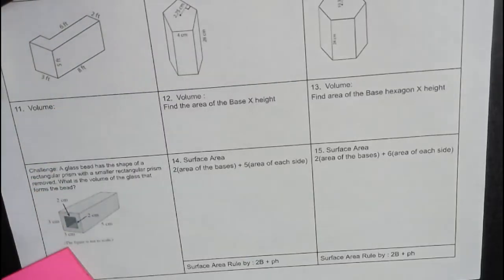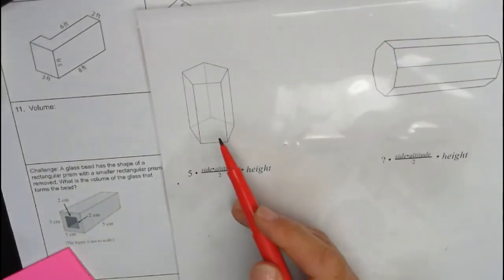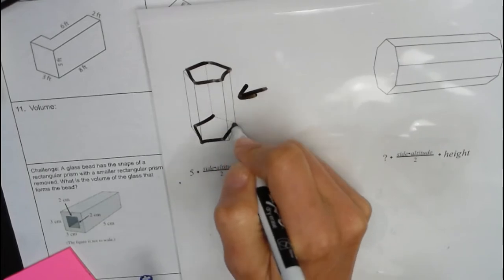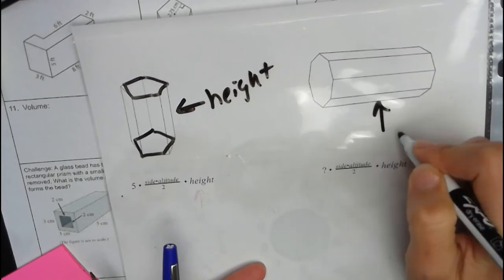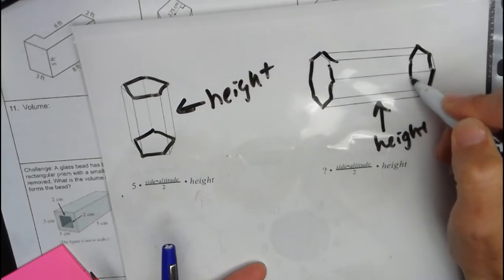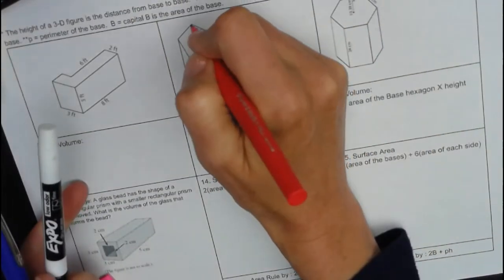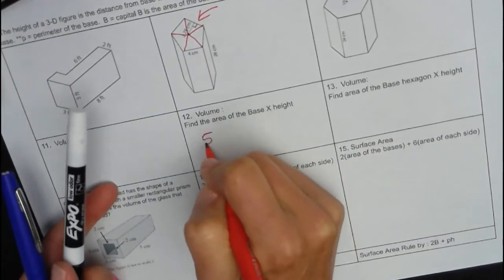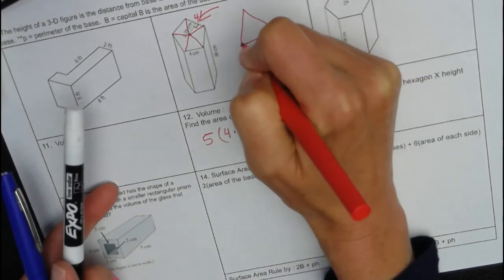Math 7: Volume of Regular Prism